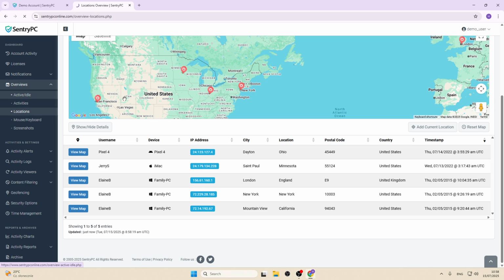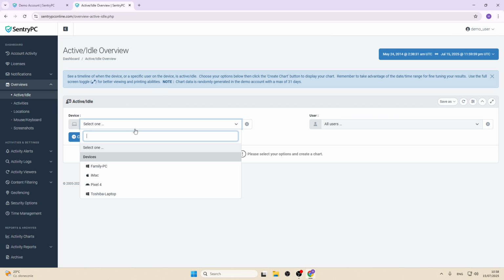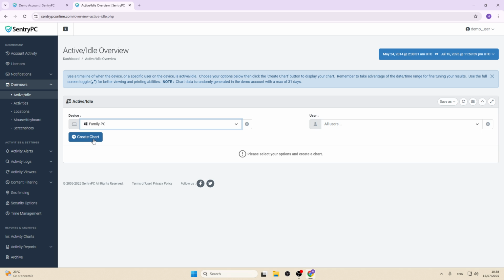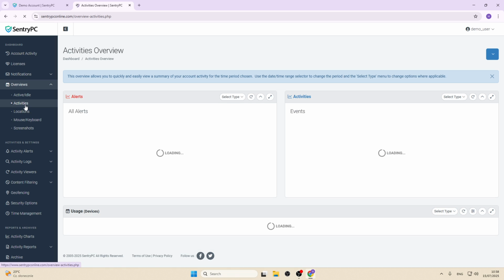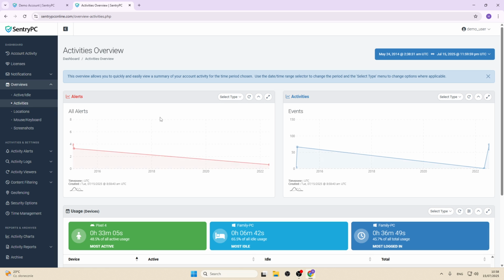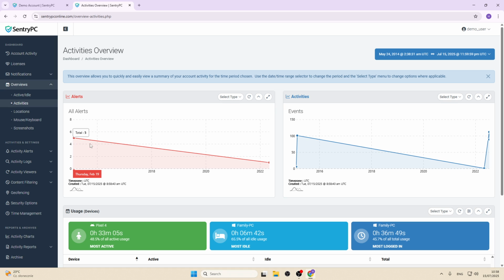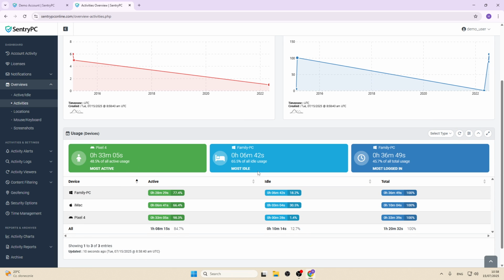How to Check Overviews in SentryPC App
Protect your children online from cybercrime and harmful content—get Sentry OC Software today using my trusted and give your family the digital safety they deserve! If you want to learn how to check overviews in the SentryPC app, this video will guide you through each step. Discover how to access the dashboard, select different overview categories like locations, devices, and users, and view important activity data such as alerts, events, usage, and screenshots. Whether you need to monitor computer or Android activity, SentryPC makes it easy to review all the details in one place. Follow along to see how to create charts, filter by device or user, and get the most out of SentryPC's overview features.

How to view device activity and usage in SentryPC?
Where can I find screenshots and alerts in SentryPC overviews?

0:00 Introduction
0:13 Accessing Overviews on the Dashboard
0:30 Selecting Devices and Users
0:50 Viewing Activity Data and Creating Charts
1:14 Checking Mouse, Keyboard, and Screenshots
1:33 Final Tips and Outro